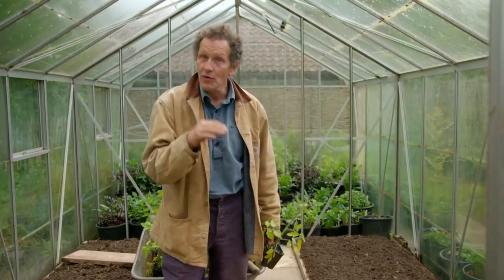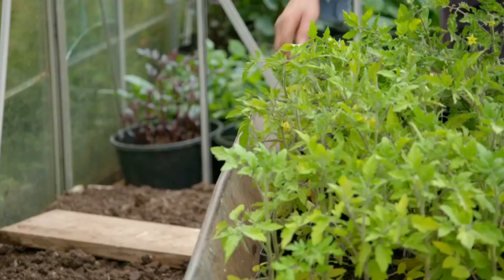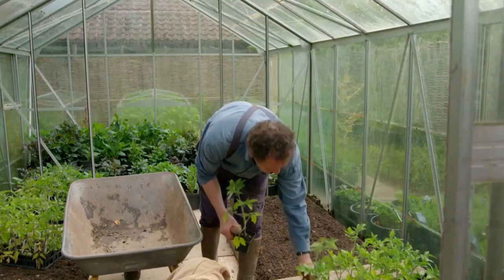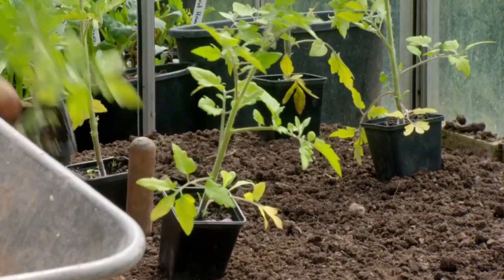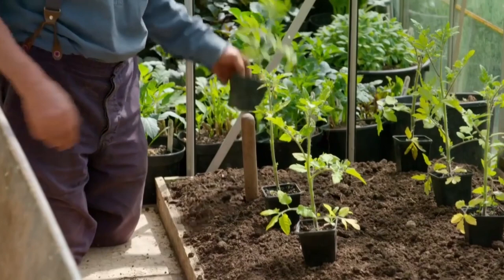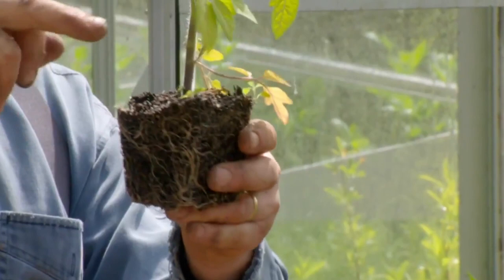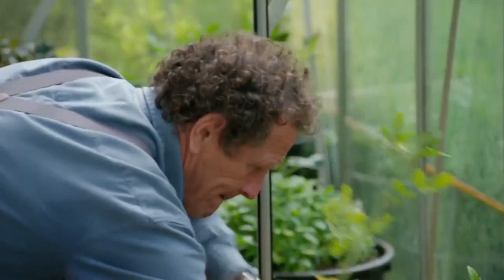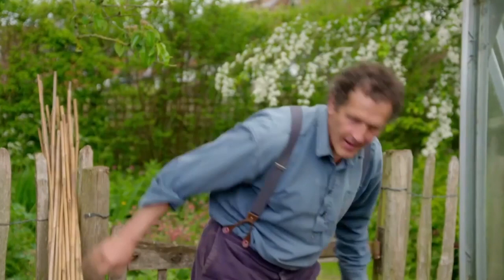Greenhouse Gardening Tips For Growing Tomatoes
Greenhouse gardening tips from lovegreenhouses, footage courtesy of the BBC.

We hope you enjoy this greenhousing tips video that will help you to grow tomatoes in your greenhouse at home, as presented by Monty Don from Gardeners World BBC.

Love Greenhouse is powered by Battles.

Battles is based in Lincoln UK and specialises in equine and garden products, such as Sulphur Candles which help pest control in the greenhouse. Helping you keep pests and spores to a minimum.